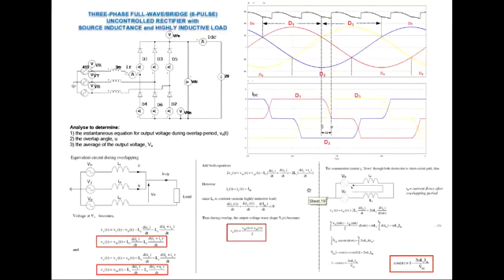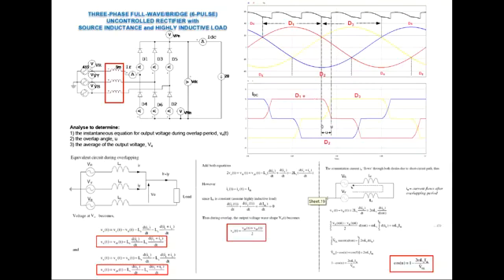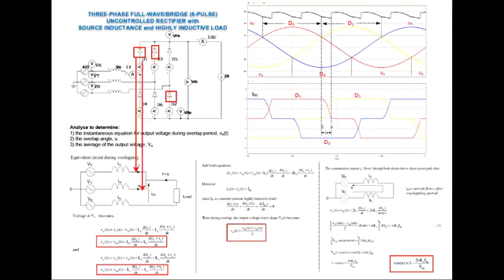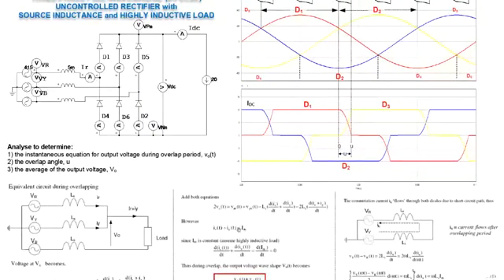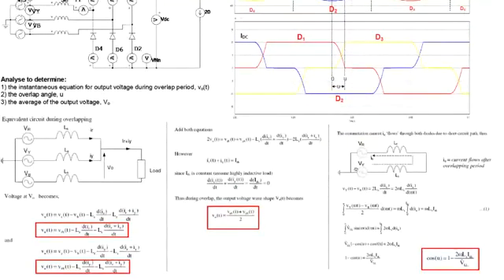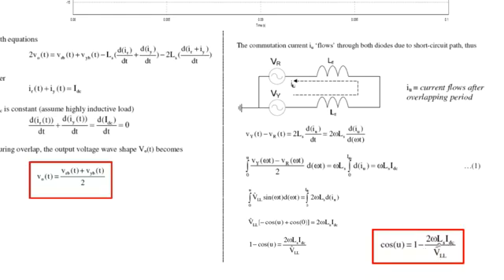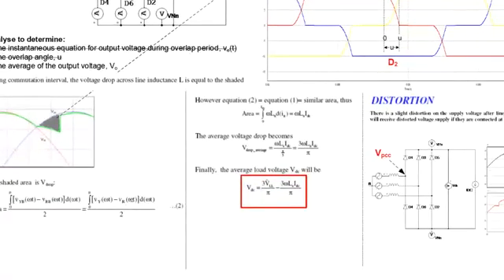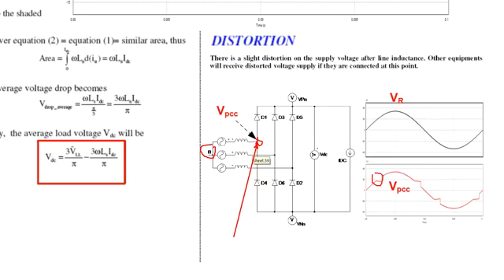[09] Three-Phase Full-Bridge Uncontrolled Rectifier Part02